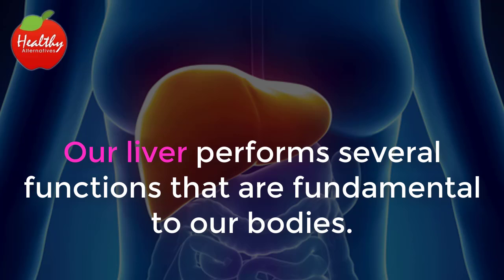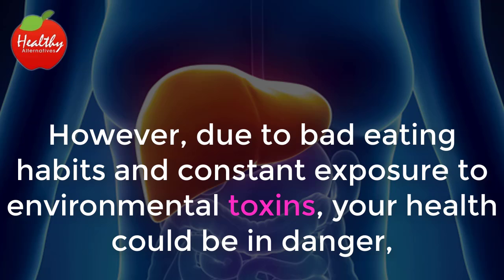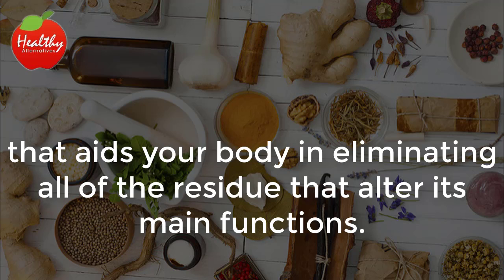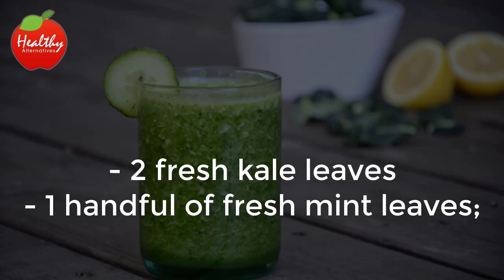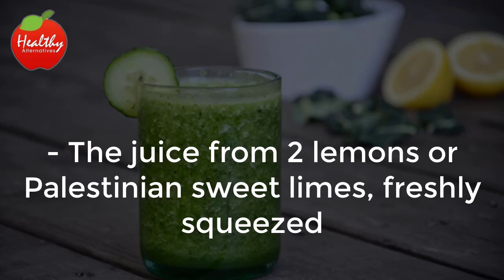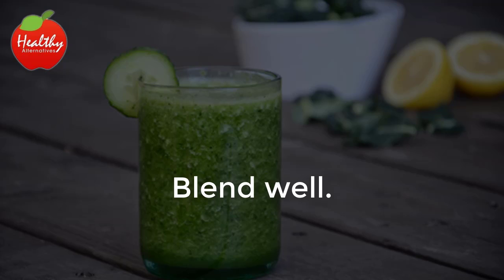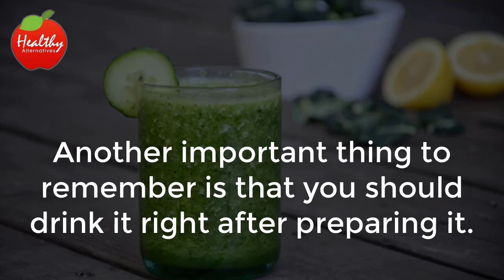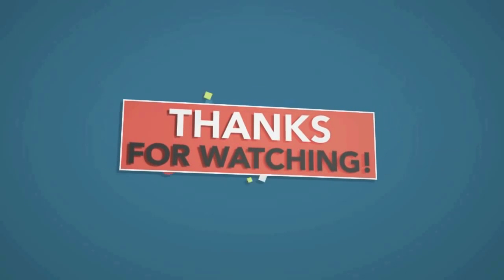This Amazing Detox Drink Cleanse Your Liver and Burn Fat Overnight With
Our liver performs several functions that are fundamental to our bodies.

This organ is in charge of several of our bodies’ functions, including it's ability to purify blood, facilitate the digestion of fats and boost metabolic activity.

However, due to bad eating habits and constant exposure to environmental toxins, your health could be in danger, causing these tasks to be performed at a lower capacity.

So it’s increasingly important to adopt a detoxification plan that aids your body in eliminating all of the residue that alter its main functions.

In this video, we are going to teach you how to make an incredible, organic drink that will naturally detoxify your liver, helping your body to function better. This drink can also help you lose weight.

INGREDIENTS

2 fresh kale leaves
1 handful of fresh mint leaves
1 piece of ginger that is about 2 centimeters long
2 apples (peeled if they aren't organic)
The juice from 2 lemons or Palestinian sweet limes, freshly squeezed
300 milliliters of water

INSTRUCTIONS

Cut the apples, kale, and ginger into small pieces.
Next, put them in the blender along with 1 cup of water.
Blend well.
Then, add the mint, lemon (or Palestinian sweet lime) juice and the rest of the water.
Blend again and serve.

You should drink this incredible drink once a day, preferably on an empty stomach.

Another important thing to remember is that you should drink it right after preparing it.

Drink it for 30 days and maintain a healthy diet, avoiding fatty foods and excessive alcohol consumption.